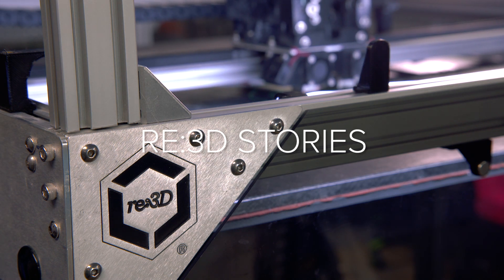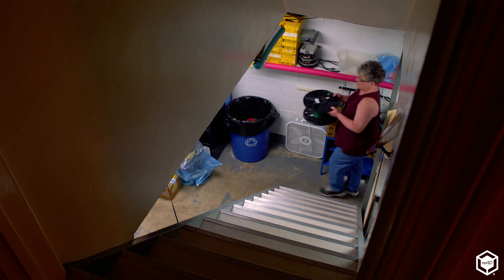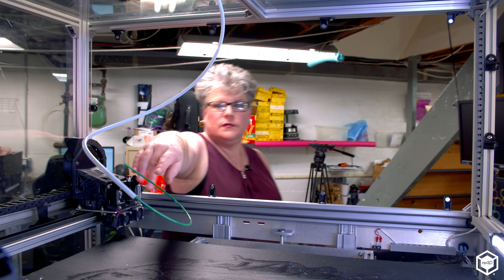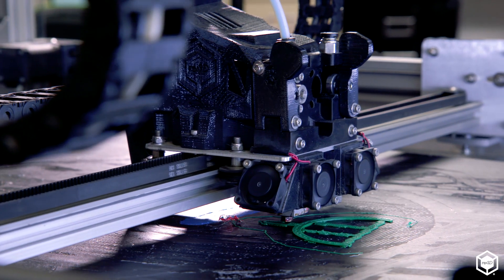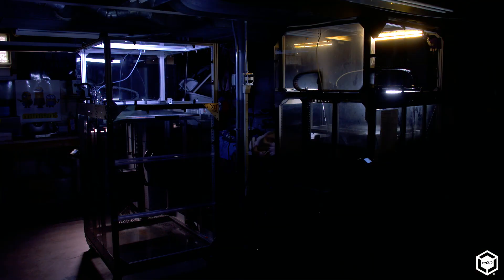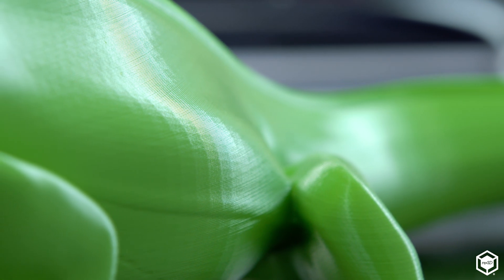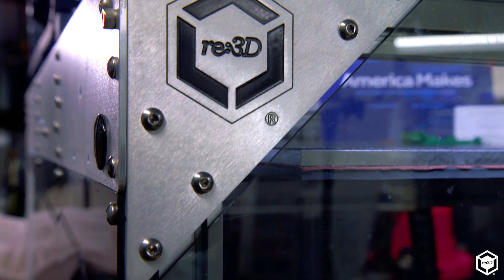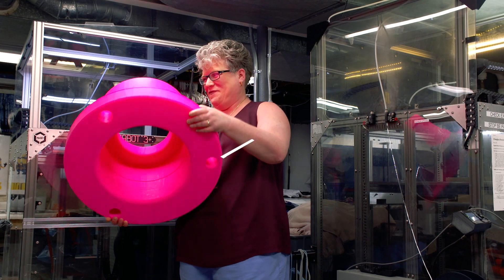Advice on Starting a Contract 3D Printing Business from Home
Pam from Youngstown, Ohio has worked with additive manufacturing for over 30 years, and within the last ten, made the move to open up her own contract 3D printing business. Curious about what it takes? Get some sage advice from someone who's more than qualified to give it.